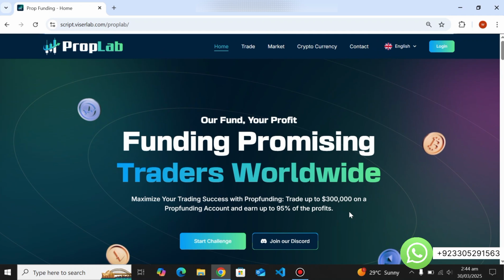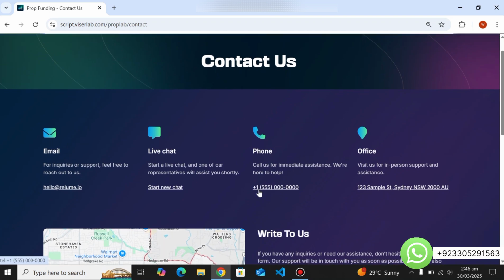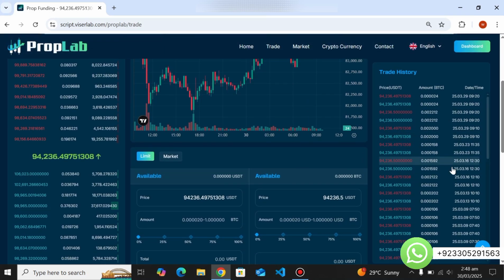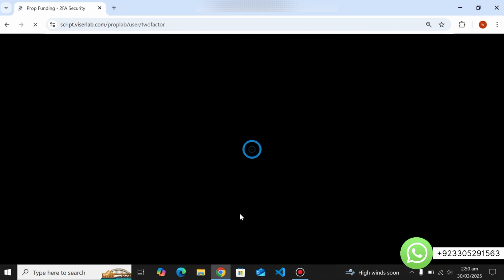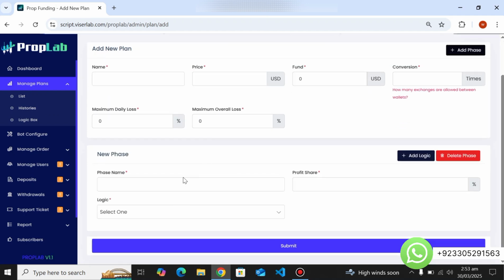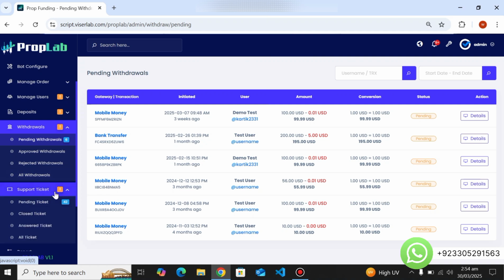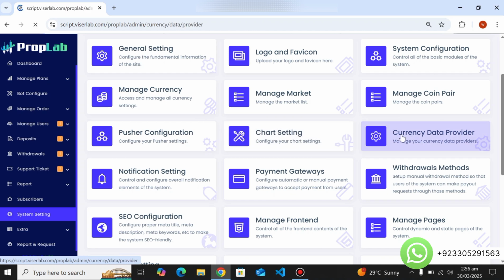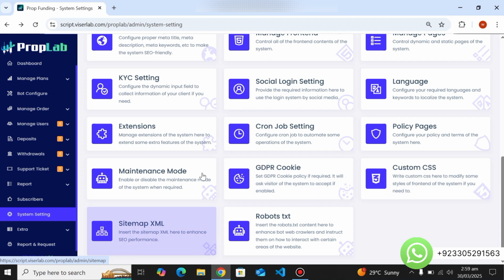PropLab Website Source Code || Make Profund Funded Trading Plateform Website With Proplab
In this video, I’ll show you step-by-step how to create a fully functional Bot Trading Website using the Proplab PHP Script. Whether you’re planning to build a prop fund trading platform or launch your own automated trading website, this guide will help you get started in no time.

You’ll learn how to:

Set up the Proplab trading script

Customize your platform for funded accounts

Add user registration, deposit, and trading functionalities

Launch a professional bot trading platform with zero coding!

This is perfect for anyone looking to build a forex or crypto prop firm, a copy trading system, or a trading business website.

Bot Trading Website

Prop Funded Trading Platform

Proplab PHP Script

Automated Trading Website

Make Forex Trading Website

Crypto Prop Firm Website

Copy Trading Platform Script

Free PHP Trading Script

Funded Trader Program Website

Professional Trading Platform